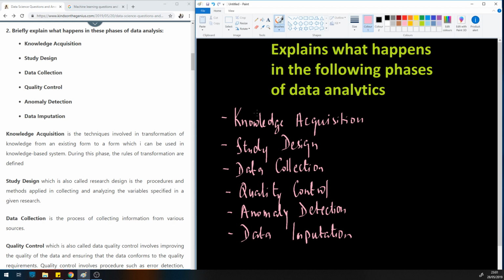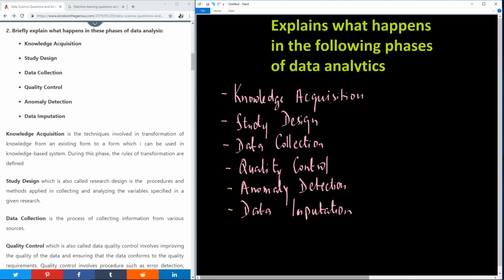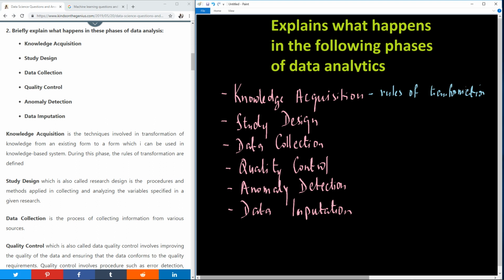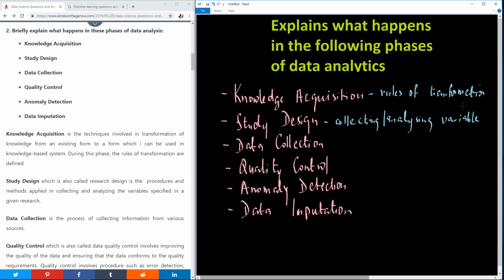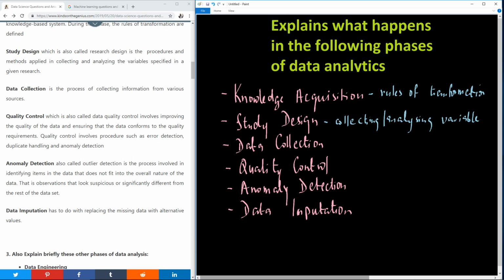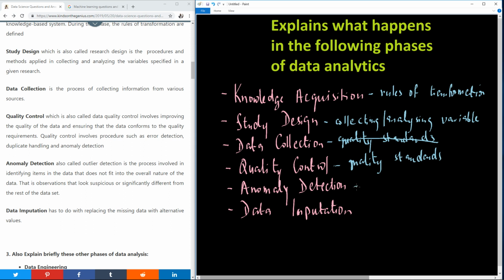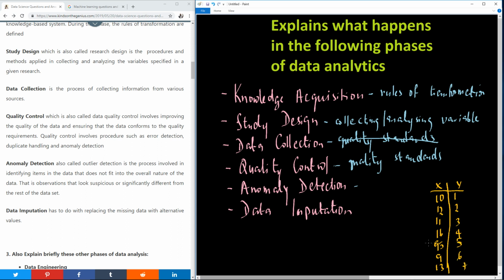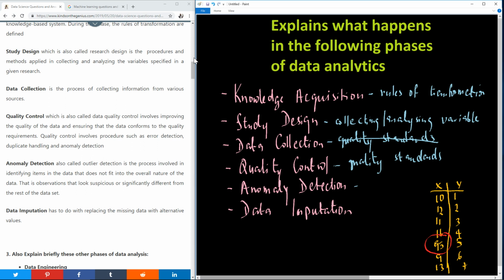Question 2 - Phases of Data Analytics in Data Science (Part 1)